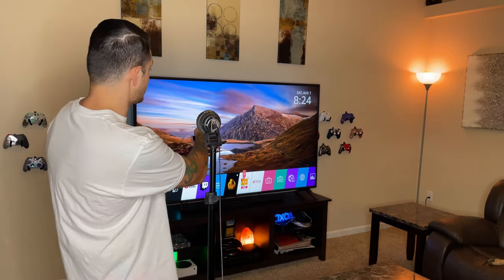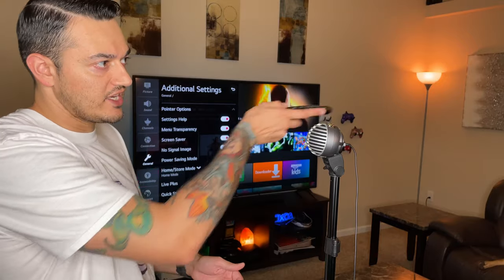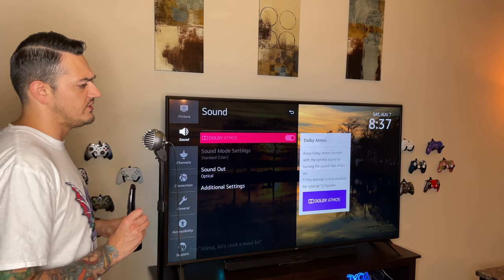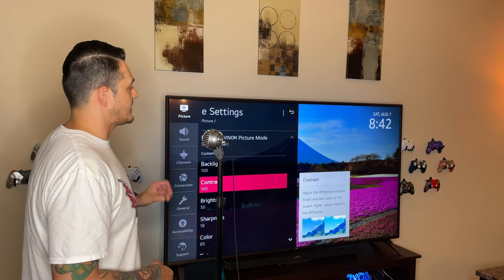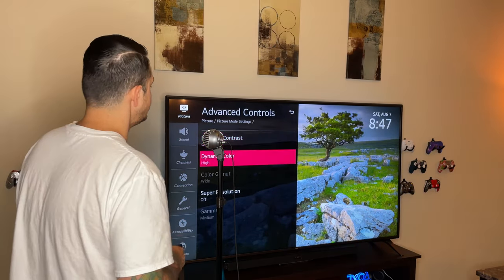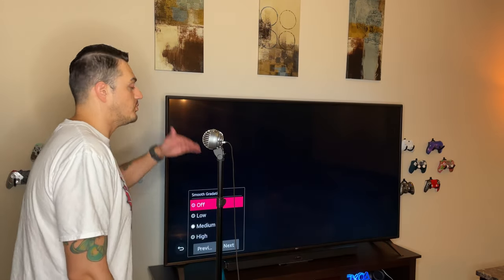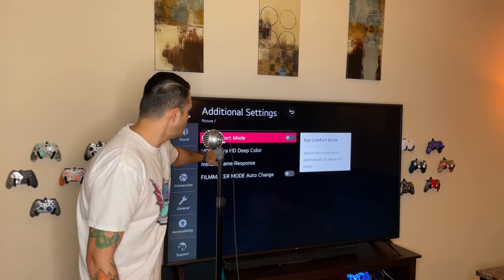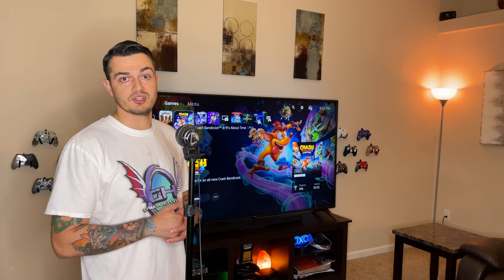Best LG TV Settings For PS5 and Xbox Series-4K 120Hz HDR Game Mode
Out of the box TV settings are never optimized for your devices, viewing angle, or needs. Our need as Gamers happens to be 120 hz 4K, with inky blacks from HDR and display settings that are ready for Ray Tracing content. We will go through the settings menus of LG's current TV line up, explaining what each adjustment actually does and what will give you the best native display for your Sony PlayStation 5 or Xbox Series S/X.

My Living Room TV: LG 75"

LG OLED:

Donations during live streams and in between videos are appreciated, but not expected. All donations go towards increasing the quality of streams and videos. While super chats and stickers are wonderful, direct tips at the link below are preferred and a custom message will be displayed on screen during streams:

CoinBase ($10 Free Bitcoin when you buy/sell $100 of crypto)

**My Gear**

3rd Monitor (40” TV)

Razer Viper Ultimate:

Boom Arm: Gator Frameworks

Elgato Stream Deck XL:

Elgato Key Light Air:

Elgato Ring Light: